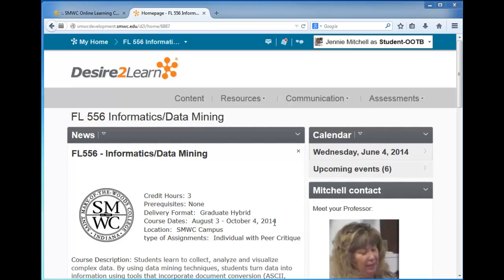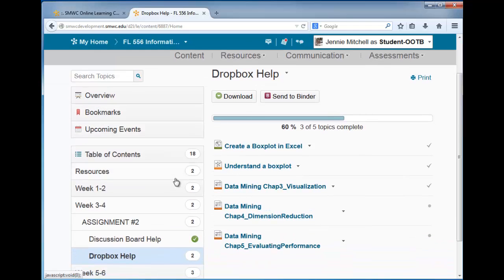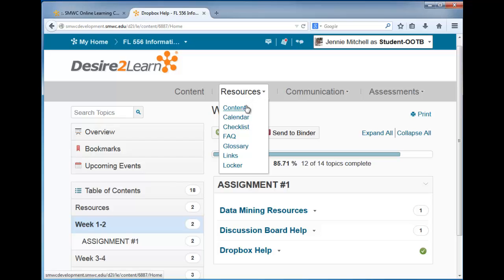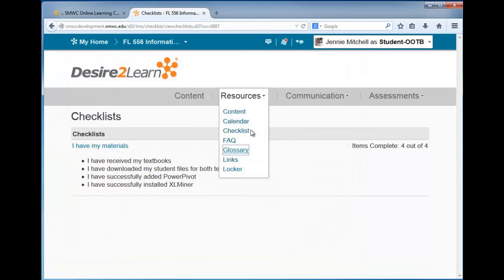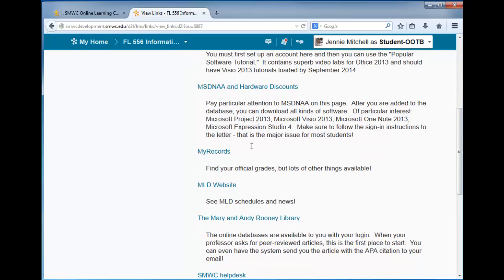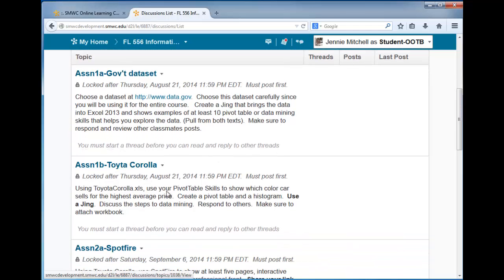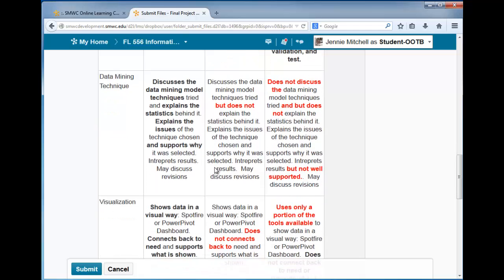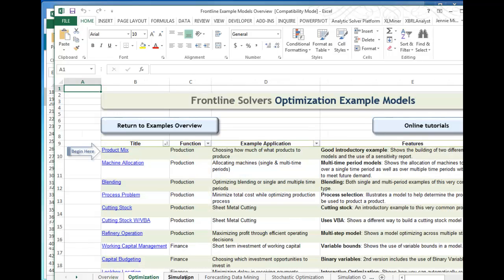Introduction to FL556 Informatics-Data Mining Course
Introduces you to FL556 Informatics-Data Mining course at Saint Mary-of-the-Woods College in the new Desire2Learn platform